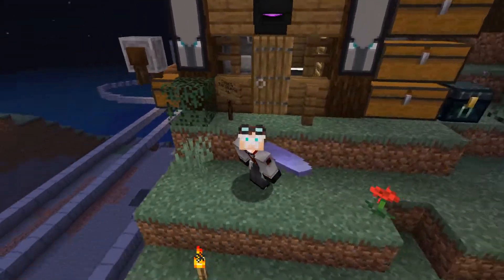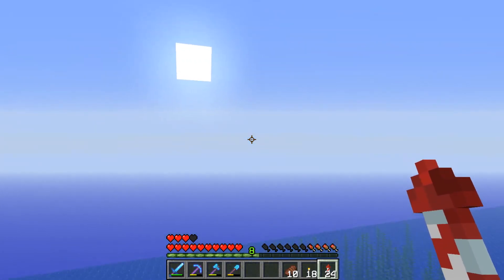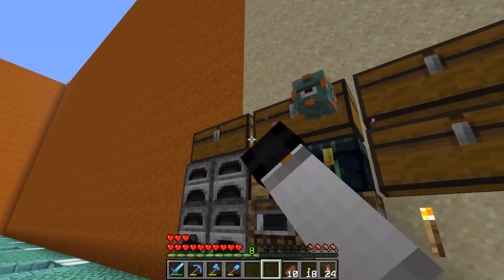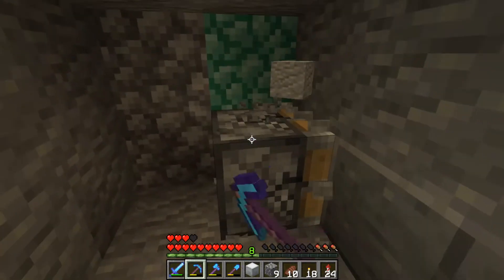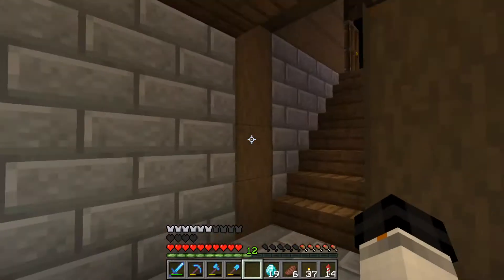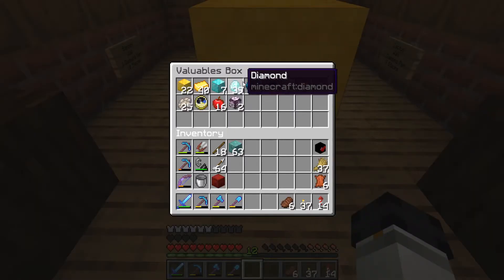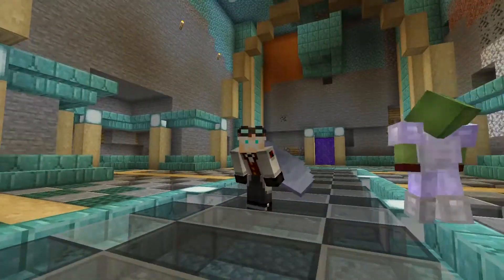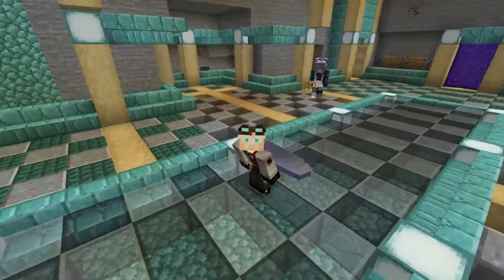ChronoBreach SMP | Episode 13 | Finally Farm Decorations!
Welcome to the ChronoBreach SMP, where a group of small time YouTubers have gotten together to form a little community in our corner of the Internet.

♚ -The Social Media!- ♚

♚ -The Other Breachers!- ♚